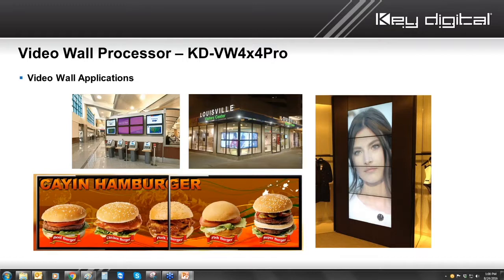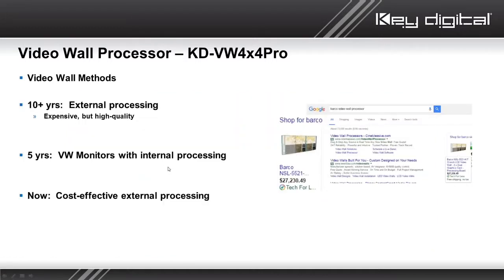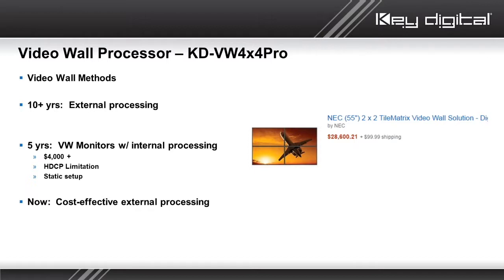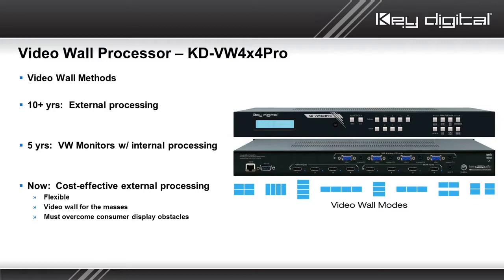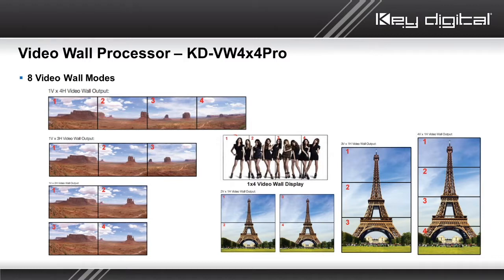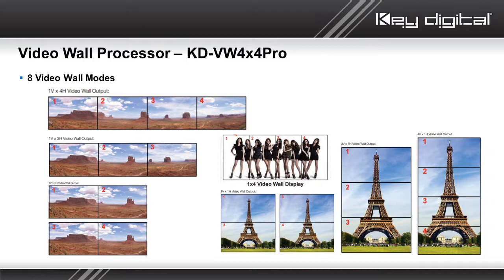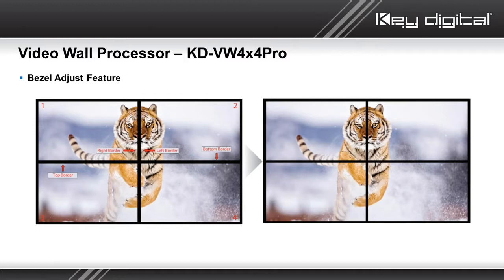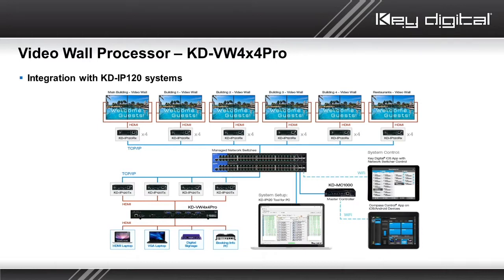Webinar: How to Turn Any Display Into A Video Wall with KDVW4x4Pro